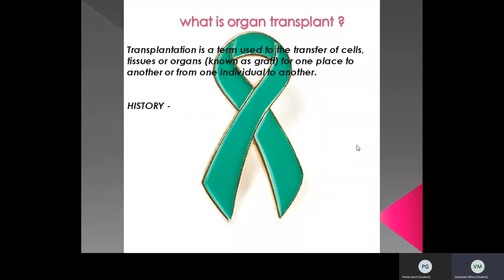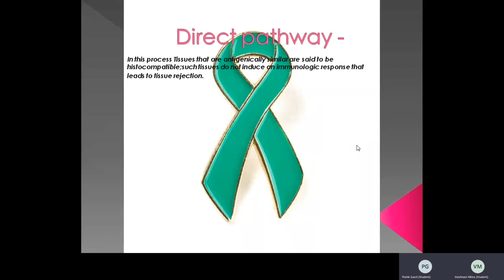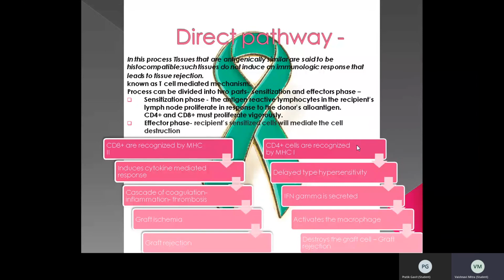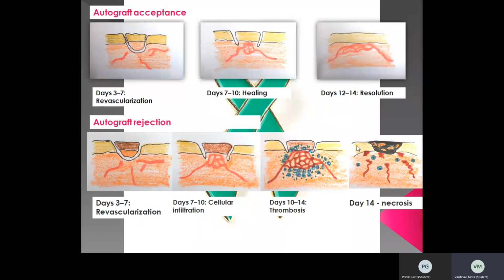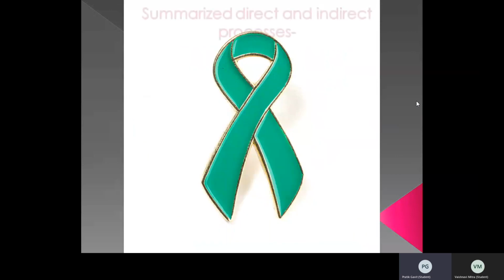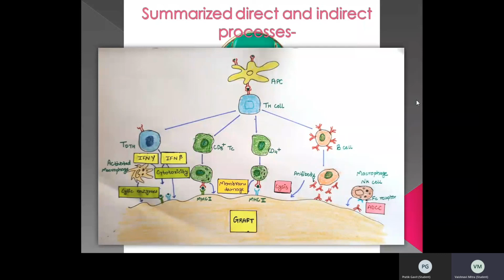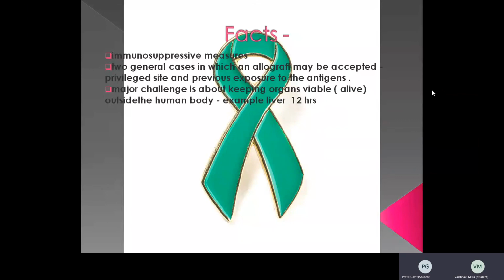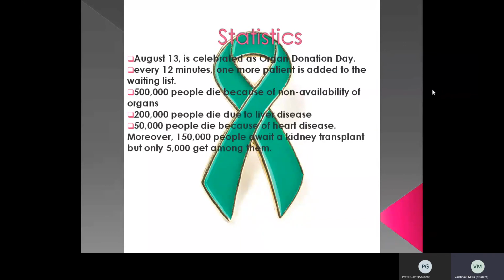Organ transplant immunology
A brief overview of organ transplantation immunological processes and some facts, recent discoveries and statistics regarding the organ donation and transplantation.
1. What is organ transplantation?
2. History of organ transplantation.
3. Types of transplantation.
4. Allogeneic graft rejection - Direct and Indirect mechanism.
5. Facts and recent discoveries.

''YOU ARE BORN WITH THE ABILITY TO SAVE SOMEONE'S LIFE, BETTER NOT WASTE IT".